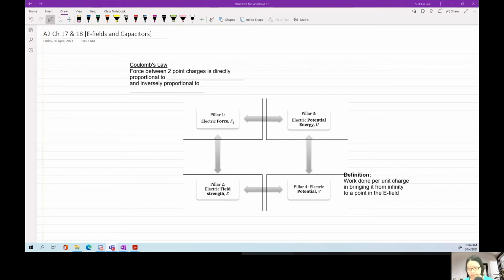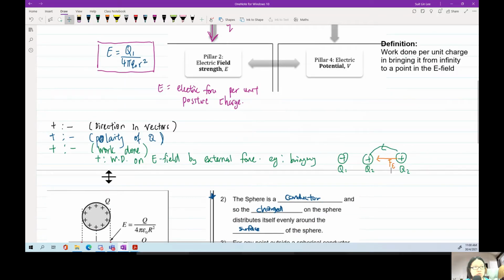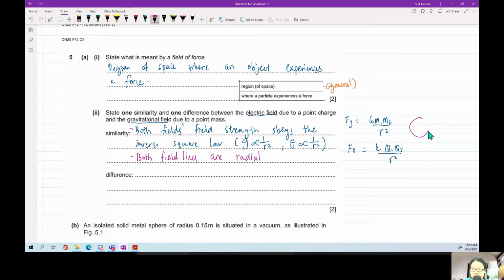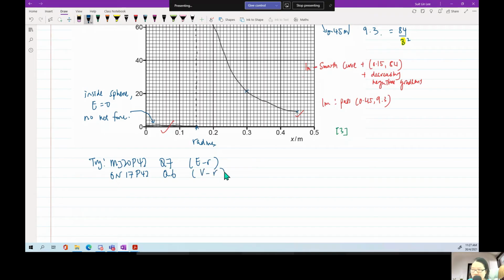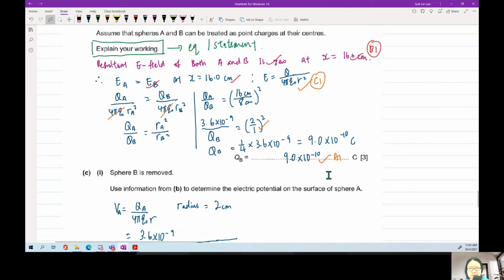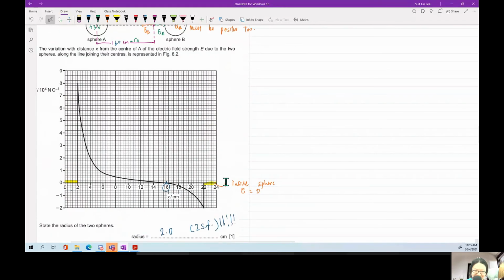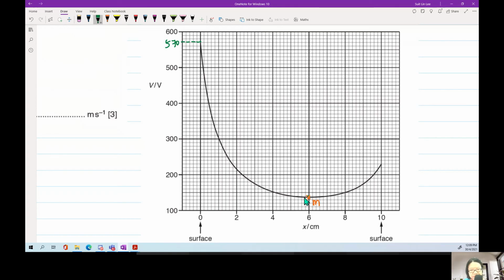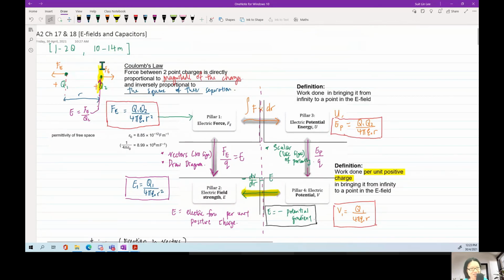Electric Fields (Ch18) | A2 Review Session | Cambridge A Level 9702 Physics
Exam revision summary of electric force, field, potential, and electric potential energy.

0:00 Intro and strategy on how to get the grades you want.
5:27 Main Idea - 4 Pillars of Fields Strength
24:00 [Eg 1] ON20 P42 Q5 E-r sketch
42:20 Suggested Questions to try
42:35 [Eg 2] FM20 P42 Q8 E-r graph between 2 charges
55:20 Suggested Videos to watch & Try and brief walk thro
1:01:37 Final List of suggested questions to try
1:03:22 [Eg 3] MJ15 P42 Q5 V-r graph between 2 charges *Important Example, must watch*
1:32:44 Final Thoughts on Ch17 and also List of possible questions that can be asked

Video is recording of lesson at MCKL.